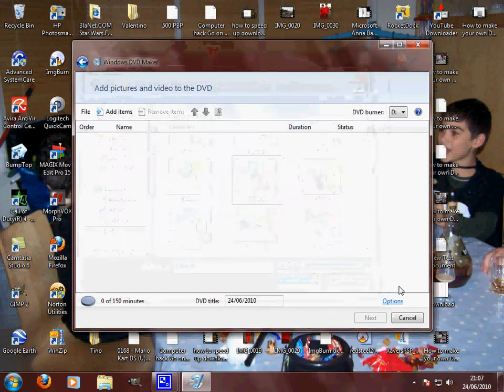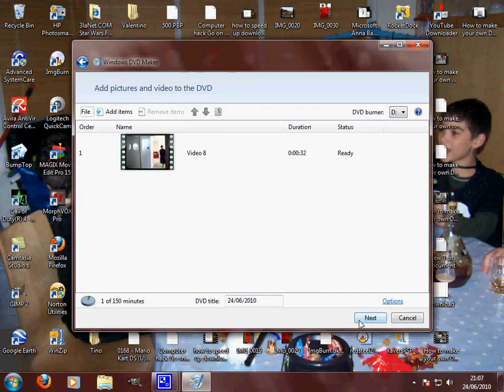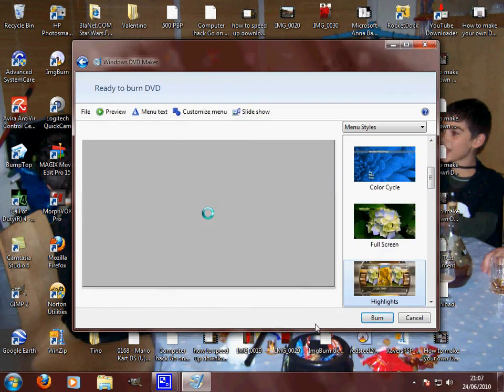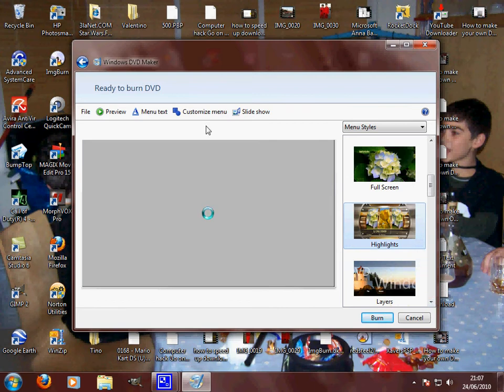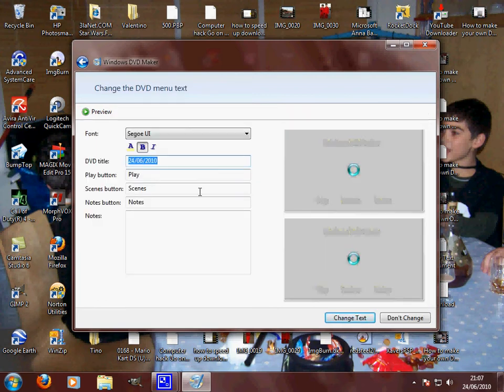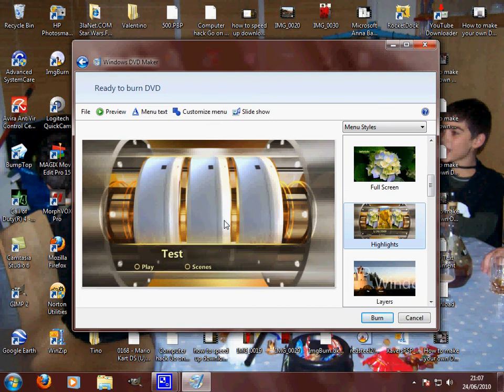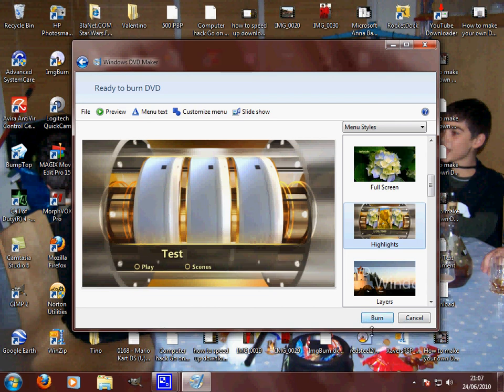How to Make a DVD with your PC.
In this tutorial I will show you how to make a DVD with your PC.

Requirements:

Blank DVD's
PC with DVD RW drive.

I think their is no Windows DVD maker on XP if their is this will work.

If not buy ConvertXtoDVD 4 or use the trial.